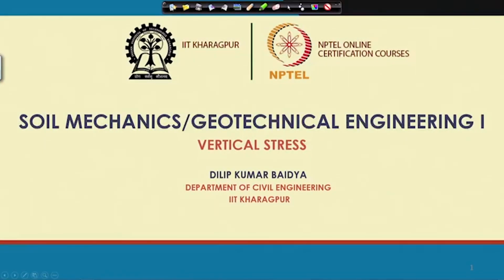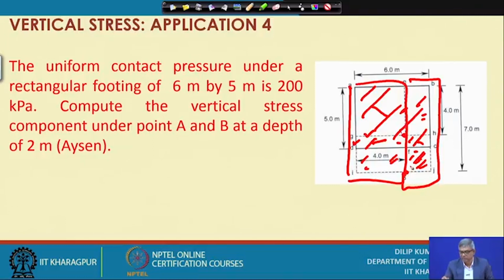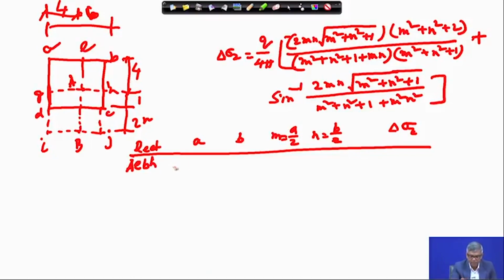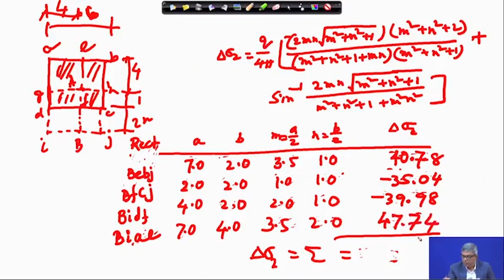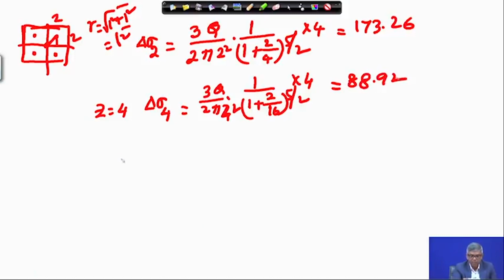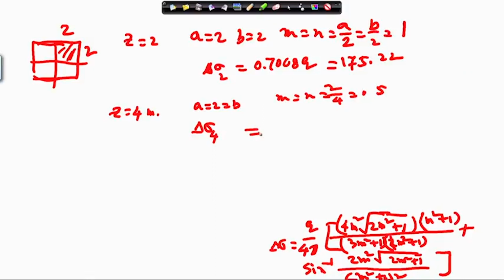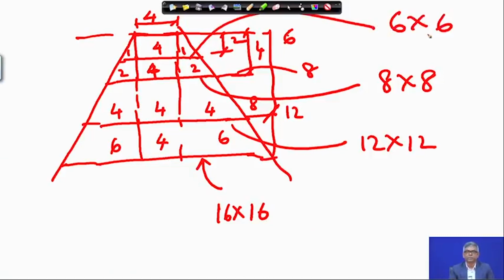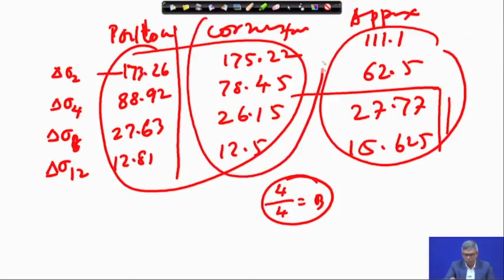LECTURE 26 : VERTICAL STRESS (Contd.)